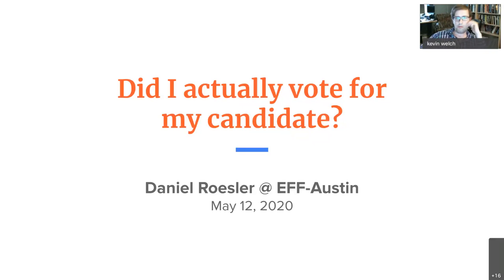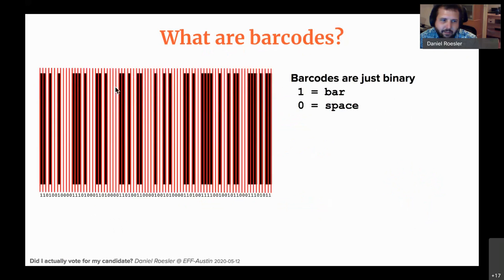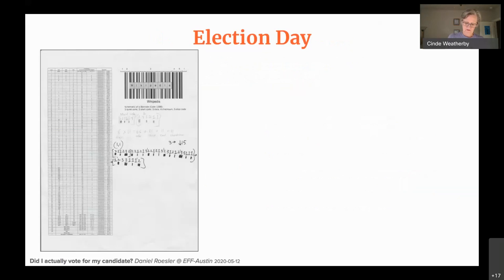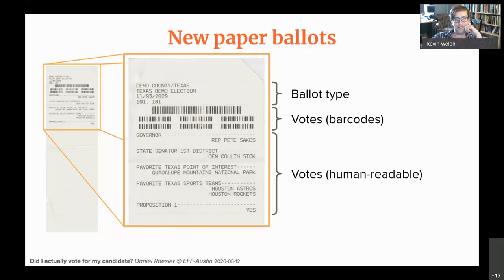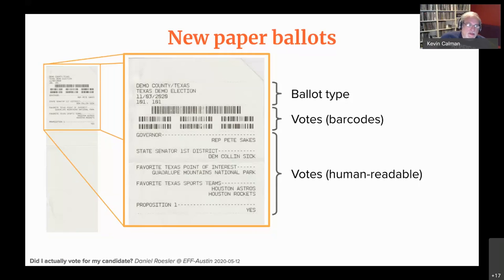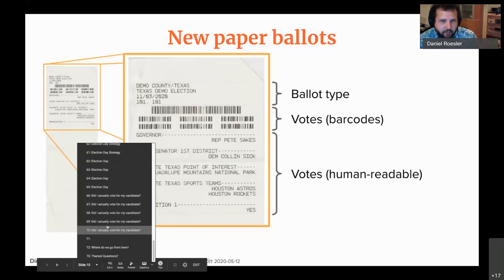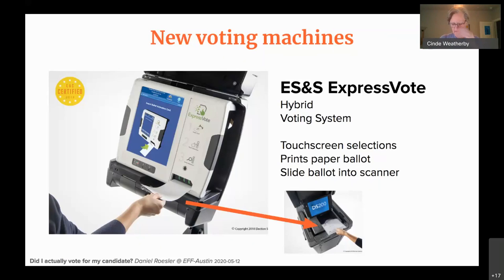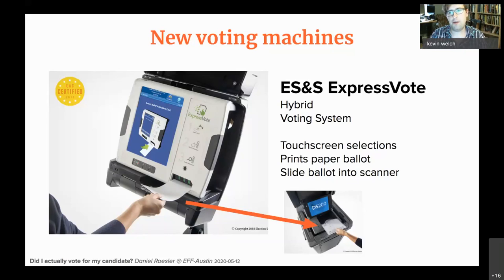Did I actually vote for my candidate?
Our speaker this month is Daniel Roesler. Daniel is a volunteer for the League of Women Voters, helping maintain Vote411.org, which publishes the largest collection of candidate information for every election in the country. Additionally, Daniel is a project lead at OpenAustin, a brigade of Code for America, where he is developing a public-domain database of every ballot in the country at BallotAPI.org.

Many places in Texas (including Austin's Travis county) are switching to paper-based ballots for elections. Hooray paper trail! However, when Daniel first tested out the new voting machines, he noticed there were some strange barcodes at the top of the ballots. What were these? Were they my actual votes? How do these new voting machines work? These questions took Daniel on a months-long journey deep into the way voting machines work and the complexities of barcodes, all to try to answer the question: "Did I actually vote for my candidate?"

In this talk, Daniel will present his findings on how the new voting systems work and what you can do to verify your printed ballot shows you actually voted for the correct candidate. As our voting infrastructure comes under attack more and more, it's our duty as voters to double-check the our own votes to ensure a functioning democracy.

EFF-Austin is sustained via the contributions of supporters like you.